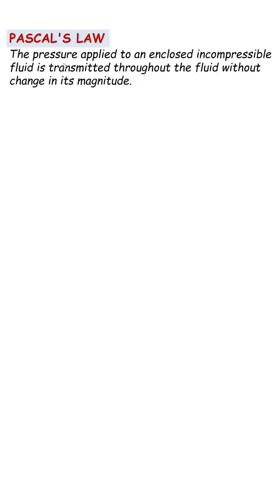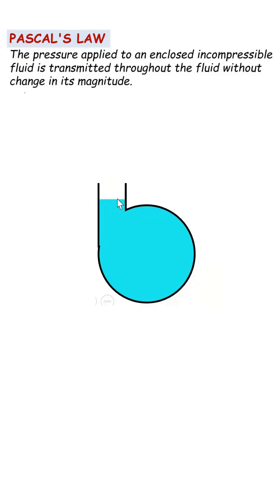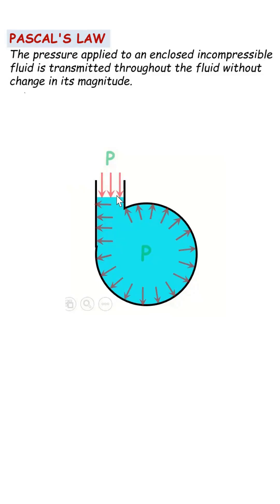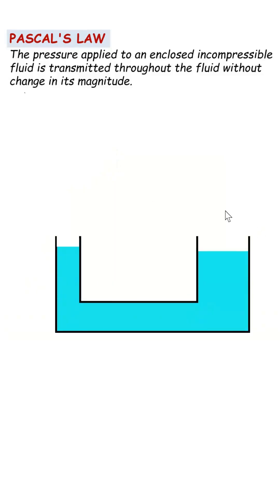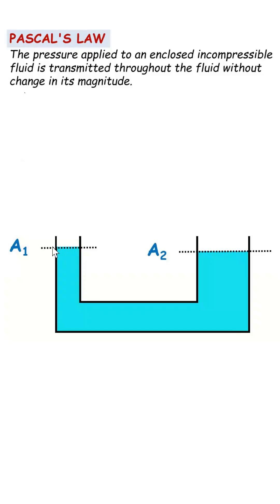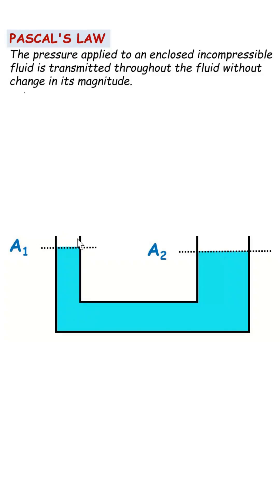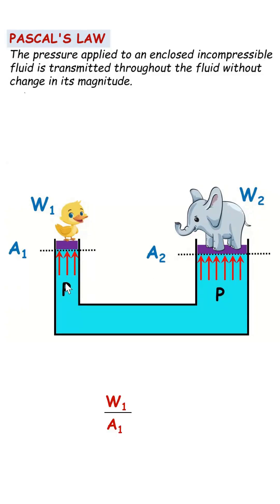PASCALS LAW EXPLAINED | FLUID MECHANICS pascals law Fluid mechanics # Hydrostatic pressure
Pascals law
Explanation of pascals law
Fluid mechanics